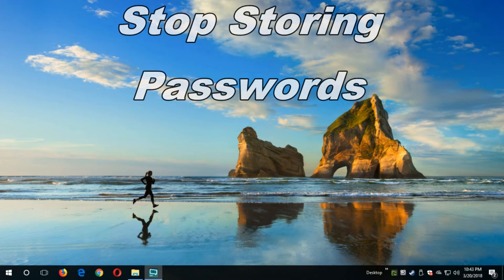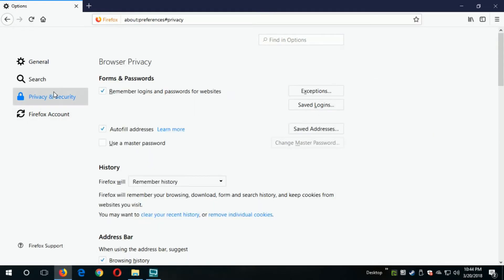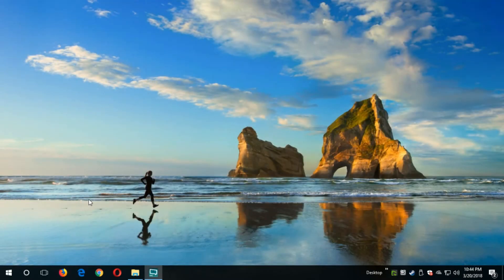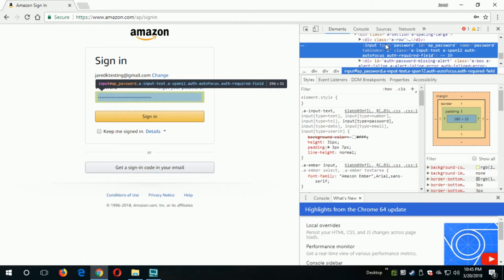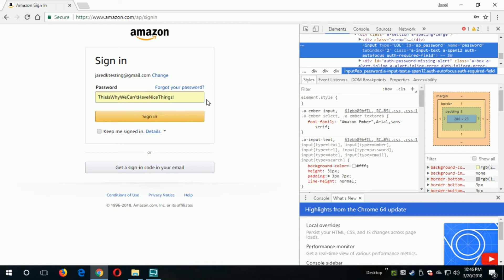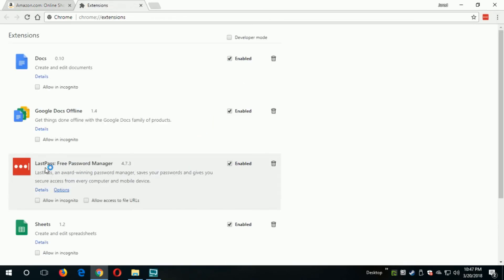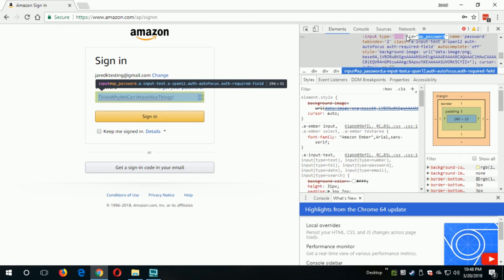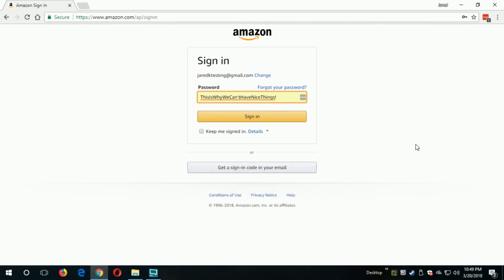Stop Storing Passwords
This video will help identify a gap in your personal security if you store passwords for your convenience in browsers or password managers.

YES YOU NEED TO BE SCARED

Anyone gaining access to your computer by your leaving it open has access to your user names and passwords to a degree I am certain you would not be comfortable with.

All browsers behave this way at this time and most every web page has no way to prevent this.

The fix would be for all browser and password manager creators to have a simple password like a PIN be required before populating user name and password each time.